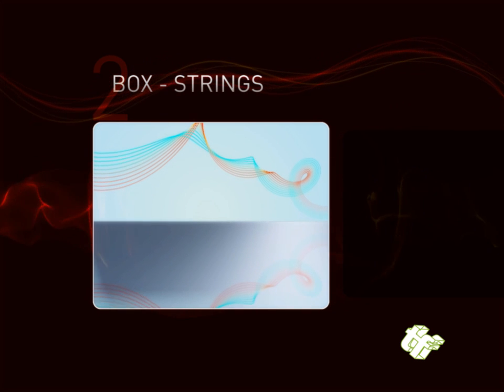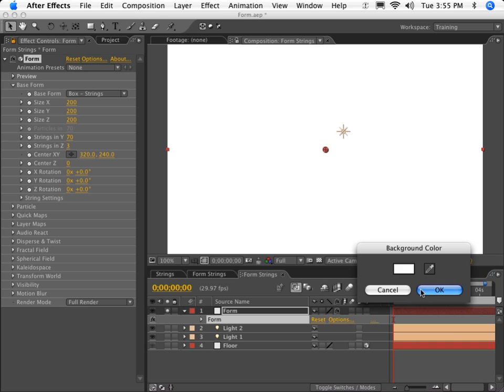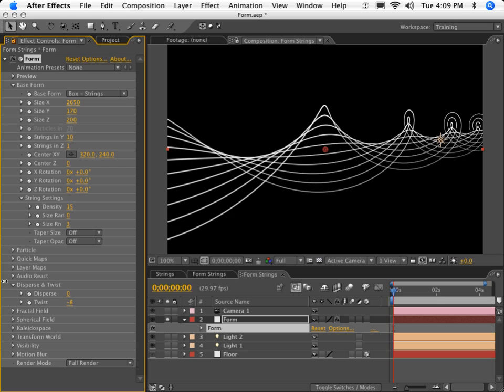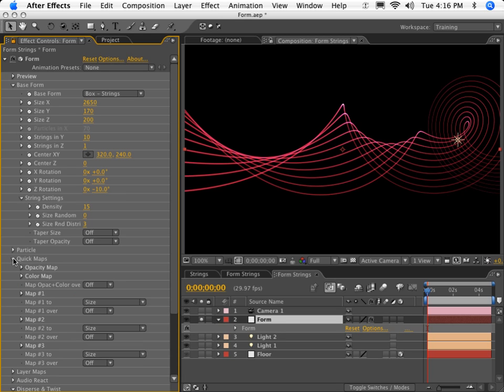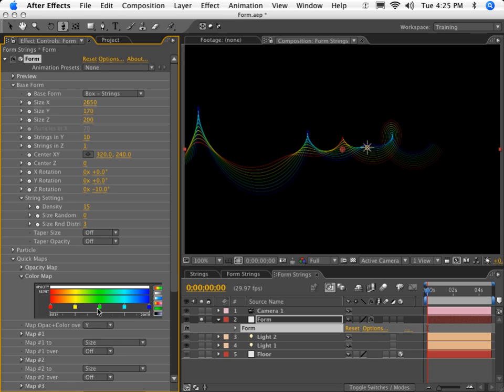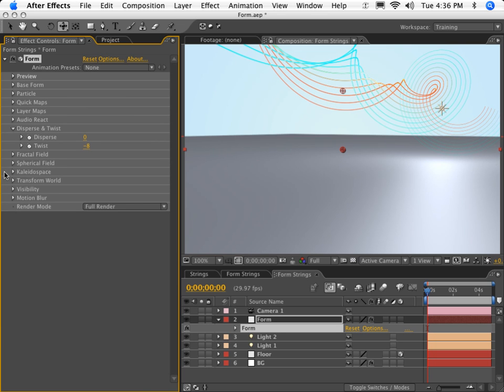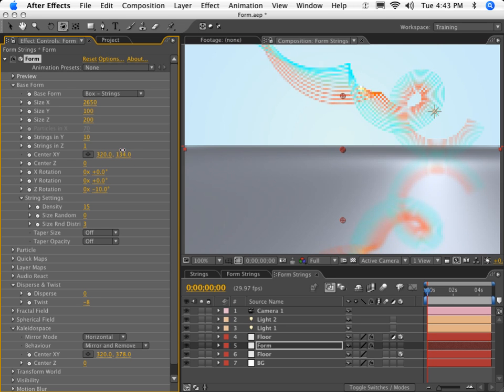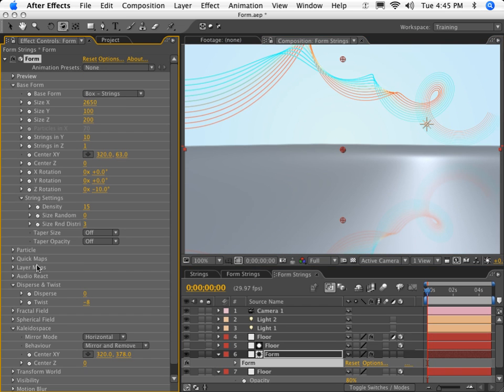2 Strings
Автор : Harry J. Frank